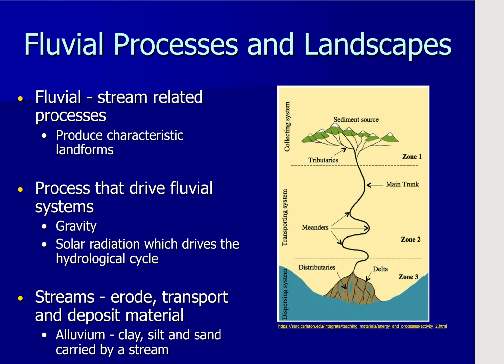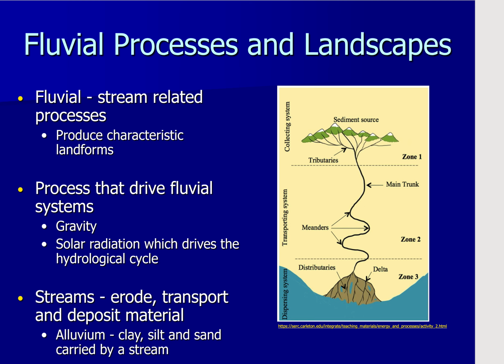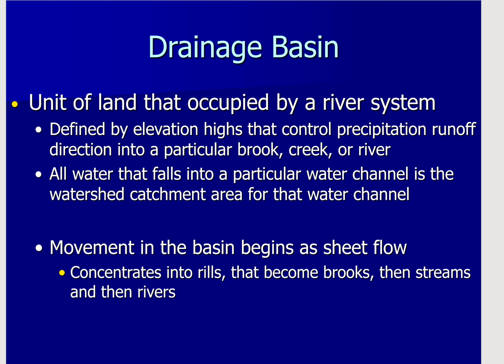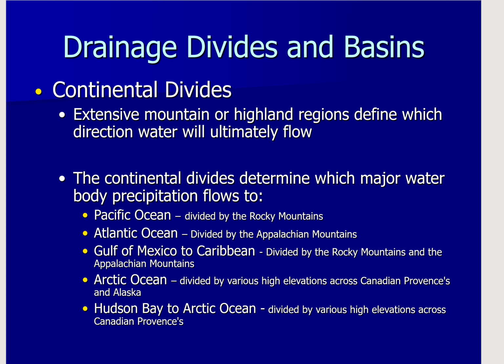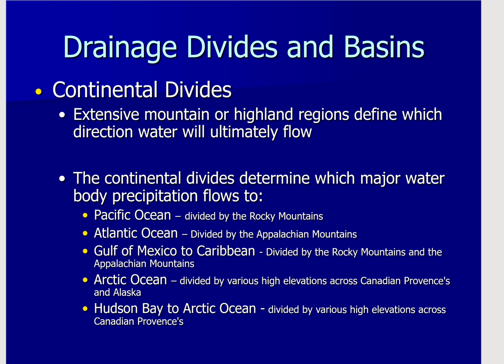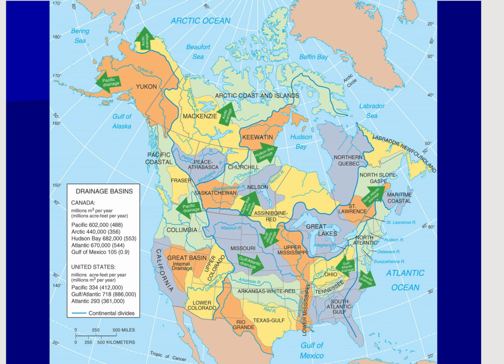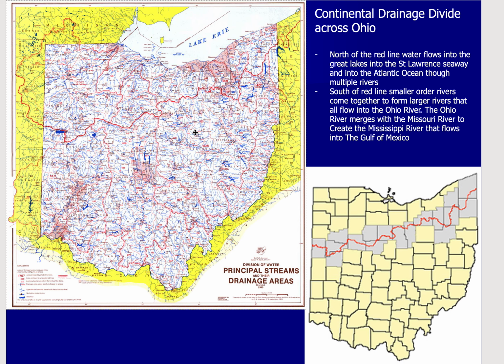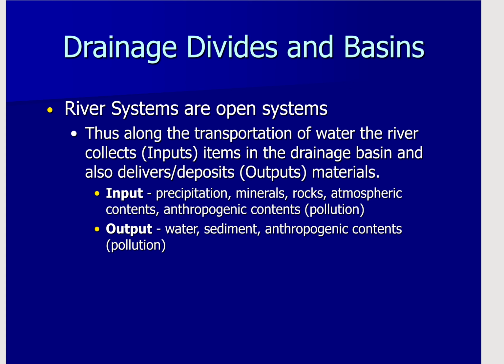1503 Mod 12 Fluvial_1